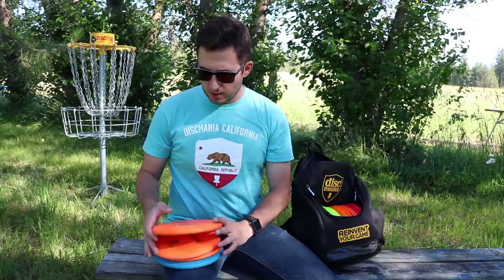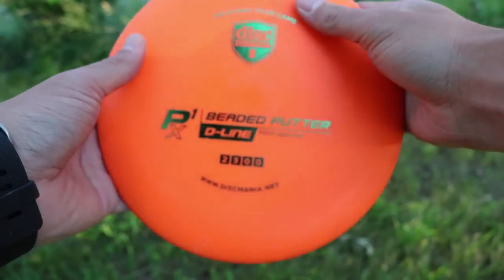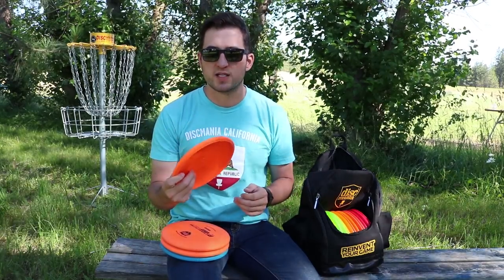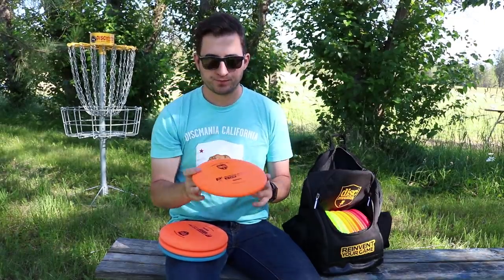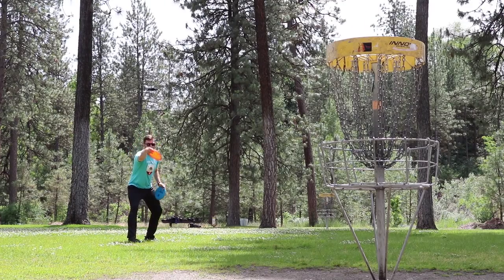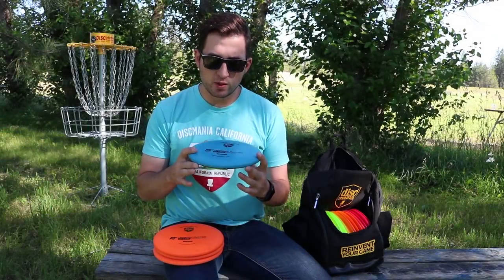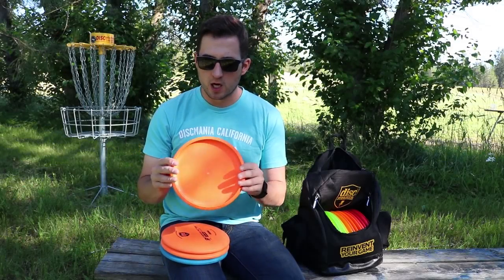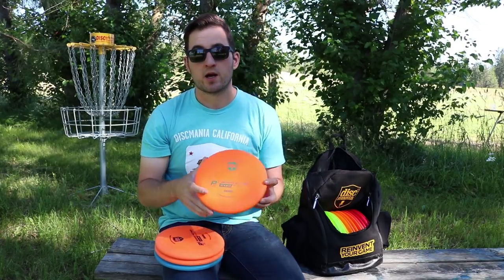Discmania P1x (Beaded Putter) Golf Disc Review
New Discmania disc review!

Do you need a laser pointer in your bag? With the super straight flight of the P1x you can hit the tightest of tunnels!

The P1x is the classic & dependable P1 putter evolved. The unique wing shape of the P1x gives it a smooth flight and an exceptional fit in the hand. The bottom of the rim is convex and it also has a medium sized bead. This makes it fit like a glove for both putting and throwing grips, while also keeping the flight pattern very straight across a wide range of speeds.

The shortest route between two points is the straightest one. Choose the P1x if you want to hit it.

Good for: Putting, approaches, straight drives, for beginners, advanced and pro players alike.

This disc review is made for Discmania by Utility Disc Golf.

Discmania Discs
Reinvent Your Game